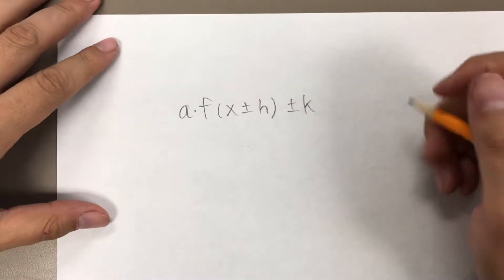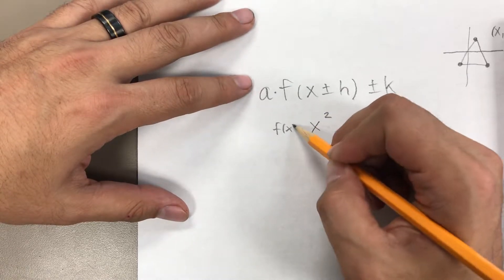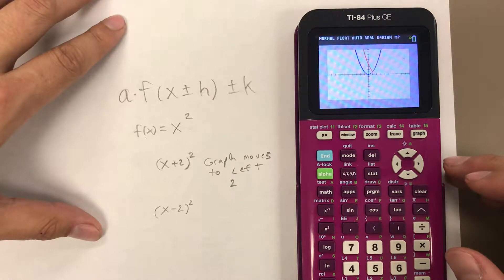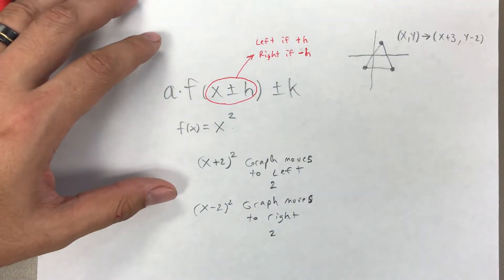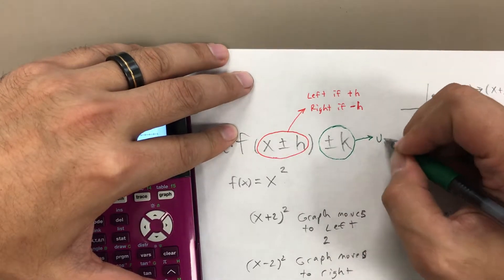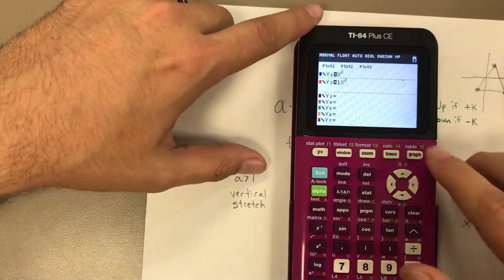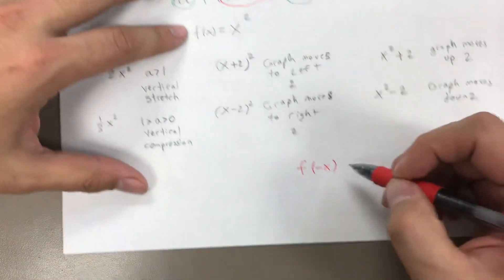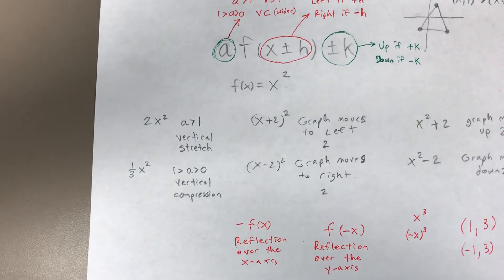Transformations Explanation and Examples